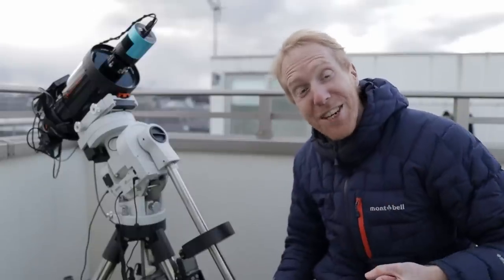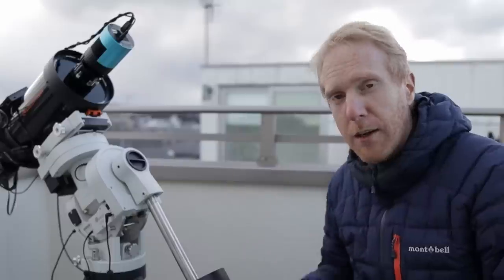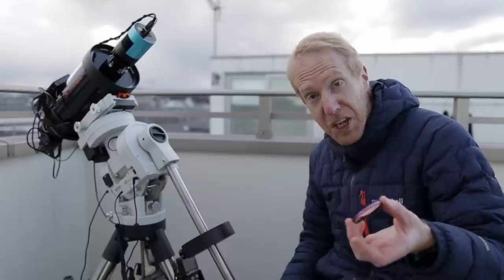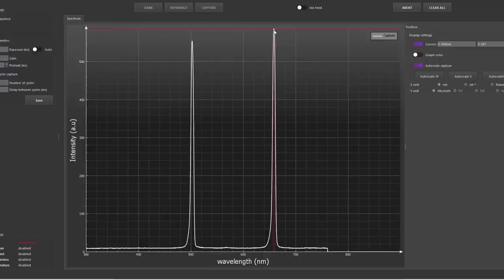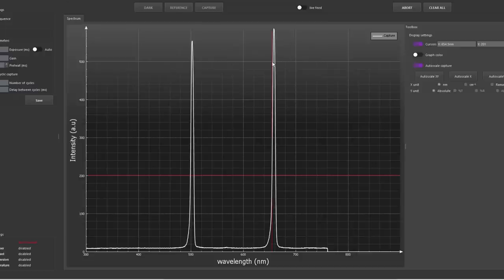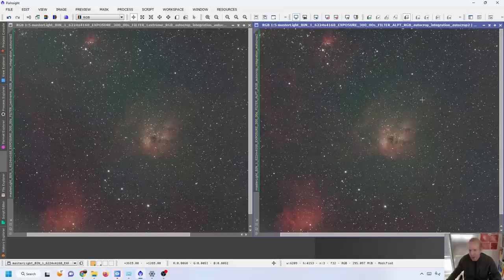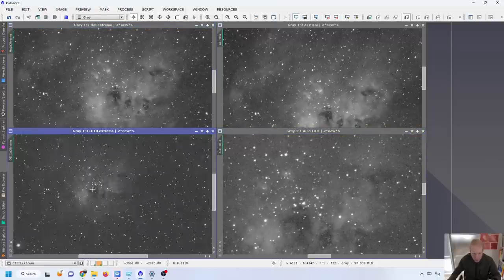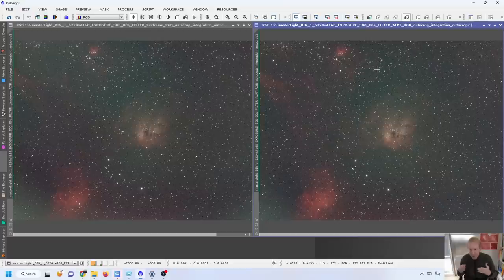But star HALOS... ANTLIA 5nm dual band Filter - FOR RASA AND HYPERSTAR!